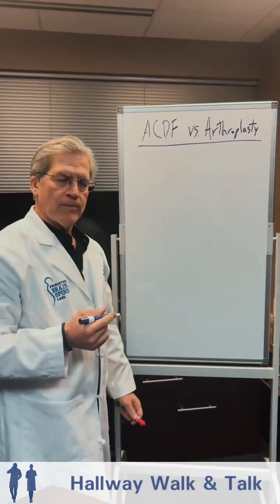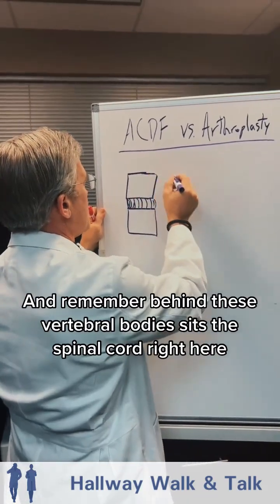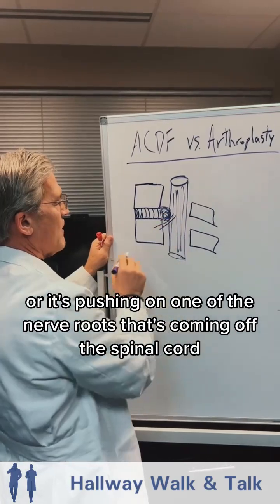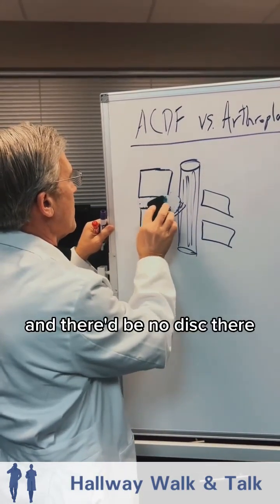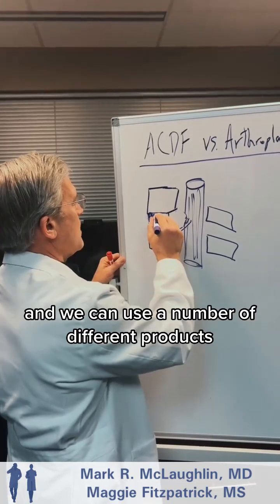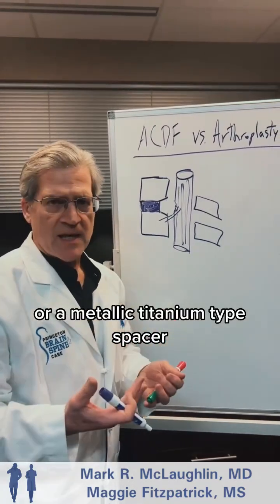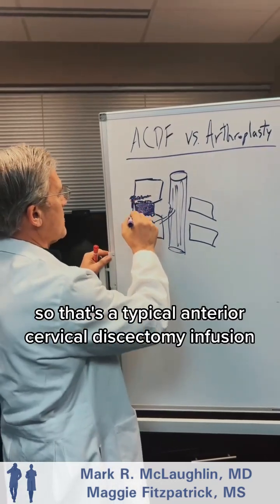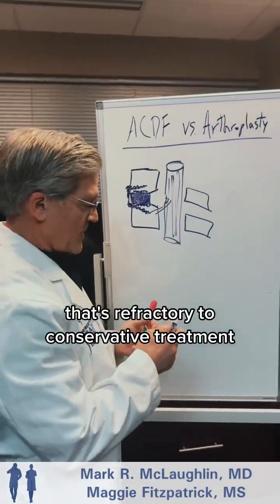ACDF or Arthroplasty? Cervical Fusion or Disc Replacement : What You Need to Know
From Dr. Mark R. McLaughlin, originator of A Day In The Life of a Neurosurgeon, check out this discussion of Cervical surgery choices..., Pearls and Key Points about surgery, conditions, and diagnoses.

Dr. McLaughlin is quizzed by Med Student Maggie Fitzpatrick and the result is understandable explanations of big ideas in neurosurgery.

Learn about current trends and the gold standard treatments.

The video is presented for informational and educational purposes. It is not intended as a substitute for medical professional help, advice, diagnosis, treatment or hands on training experience. Always seek the advice of your physician and other qualified health providers with any questions you may have regarding a medical condition.

Dr. McLaughlin and ALL participants are not providing healthcare services through the use of this Website. Watching the video on the Website does not constitute establishment of a physician-patient or clinical relationship with any individual, nor establishment or offer to enter into a business relationship with any medical professional, institution or organization.

Dr. McLaughlin and participants disclaim any and all liability to any party for any direct, indirect, implied, punitive, special, incidental or other consequential damages arising directly or indirectly from any use of the Video Content, which is provided as is, and without warranties.